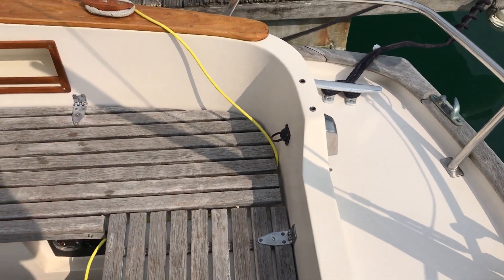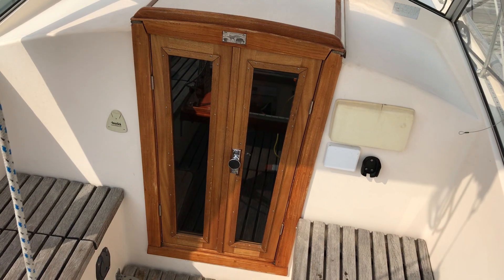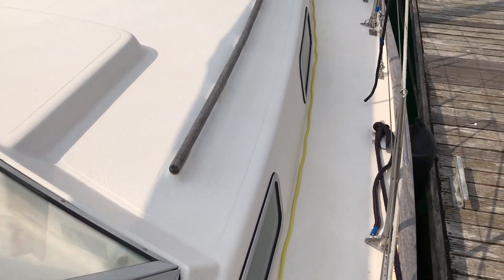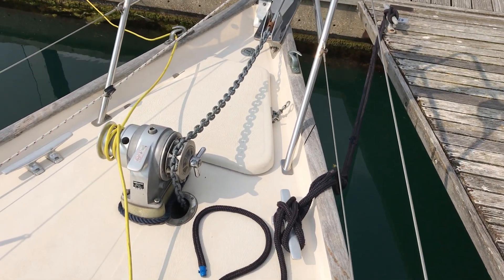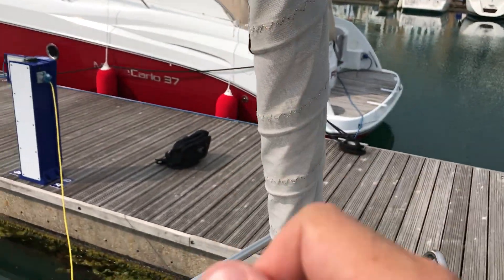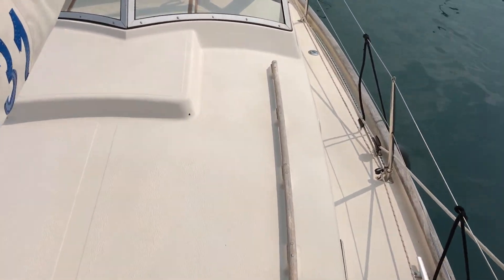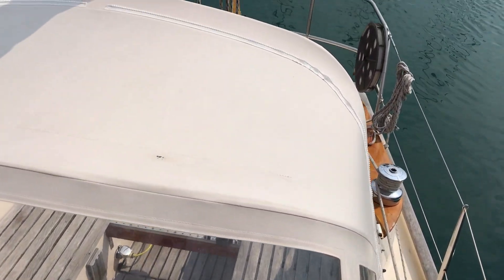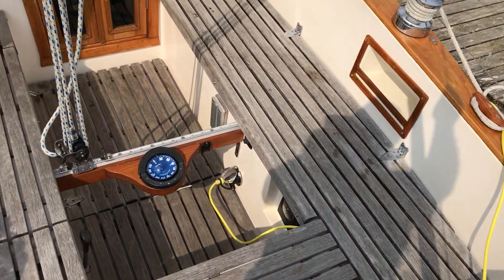Hallberg Rassy Monsun 31 - Boatshed - Boat Ref#251515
Hallberg Rassy Monsun 31 for sale with Boatshed Brighton Photos and video taken by Boatshed Brighton